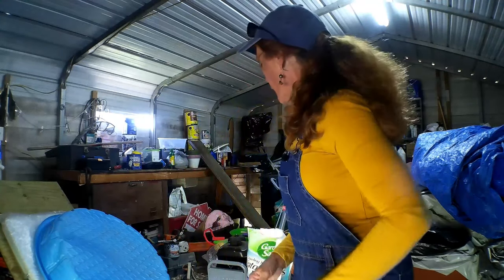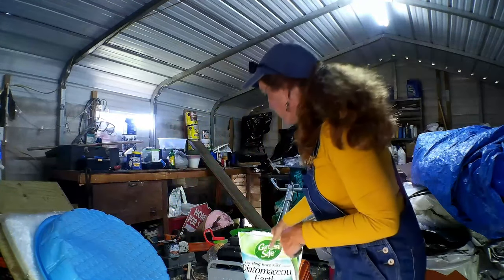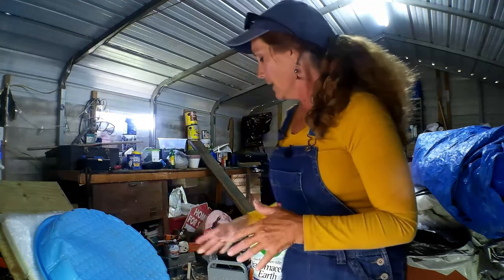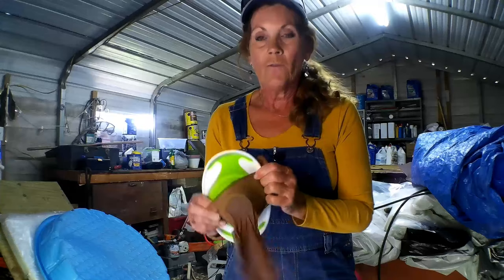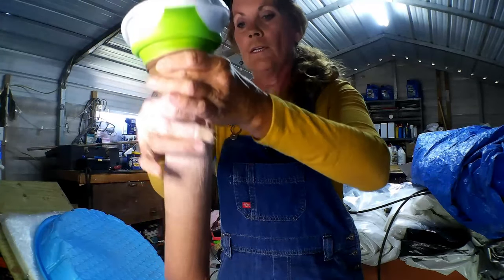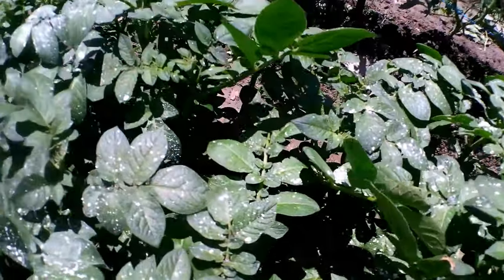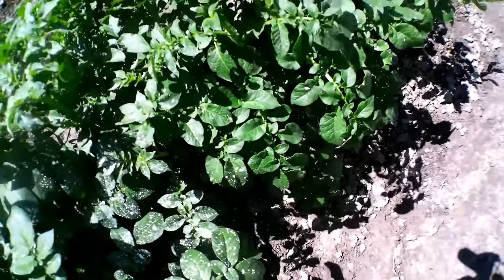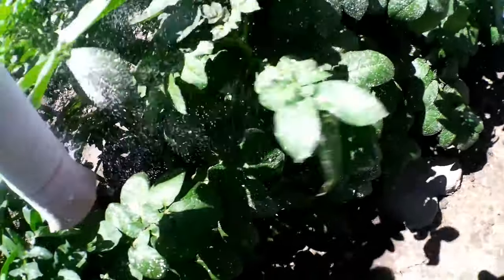HOW TO CONTROL-pest GRANDMA'S WAY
THERE IS A POINT AND TIME IN EVERY GARDEN INSECTS ATTACK AND TRY TO DESTROY THE GARDEN.
 HERE IN THE VEDIO SHOWING HOW GRANDMA USED A COSTLESS TECHNIQUE THAT SAVED MONEY AND TIME TO KEEP HER GARDEN INSECT FREE.
GRANDMA KNEW WHAT SHE WAS DOING AND  HER TECNIQUES HAVE BEEN PAST DOWN FROM GENERATIONS.

FROM THE EAST COAST OF NORTH CAROLINA THIS FAMILY HAS BEEN HOMESTEADING FROM GENERATION TO GENERATION. BY SAYING THAT THE WAYS TO HOMESTEAD LIVE ON.